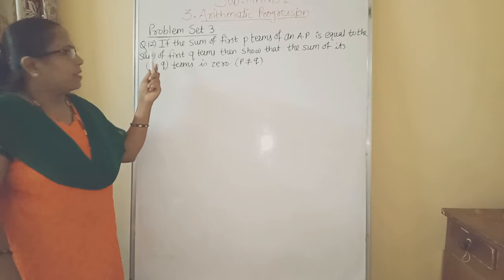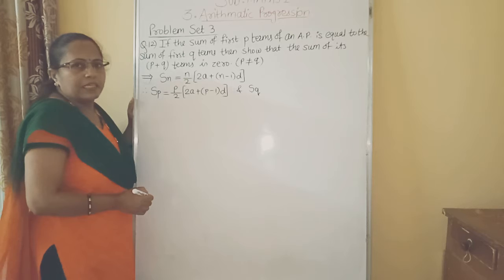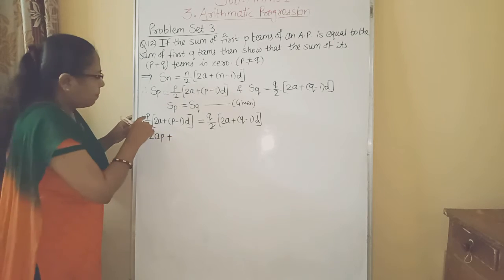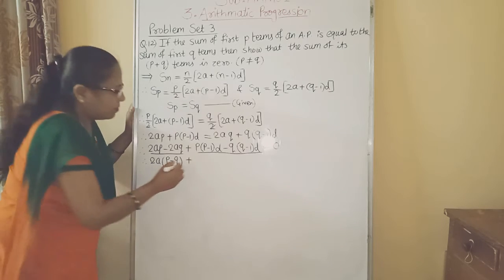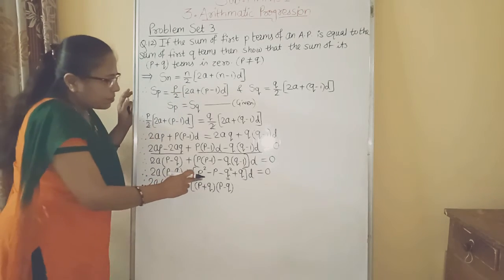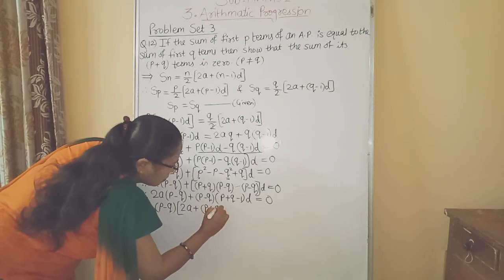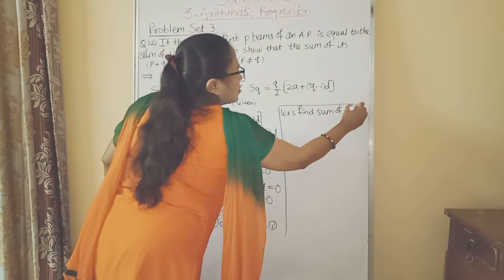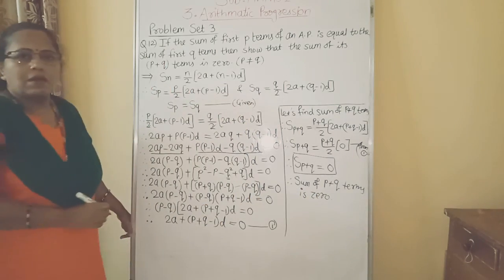3. Arithmetic Progression